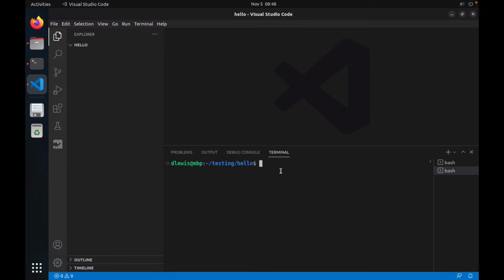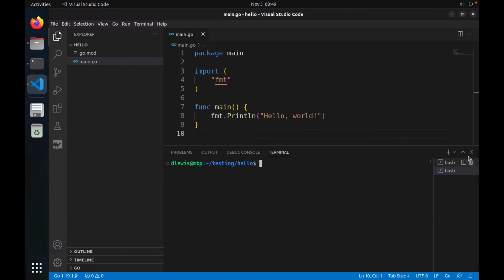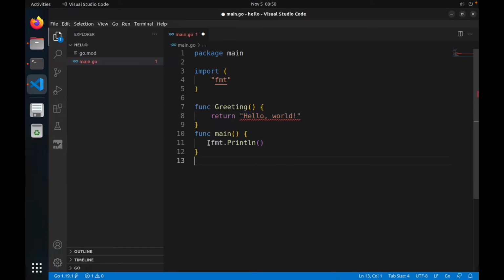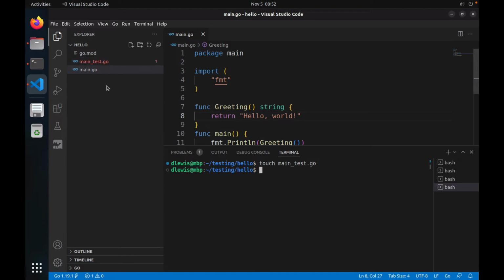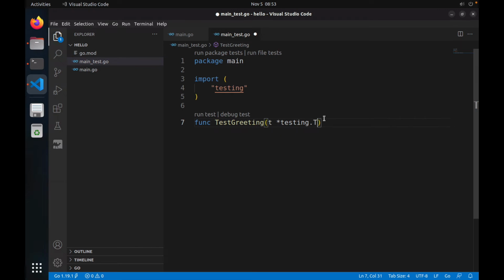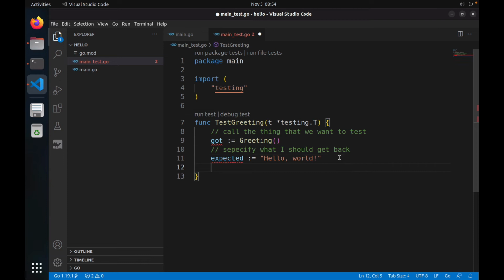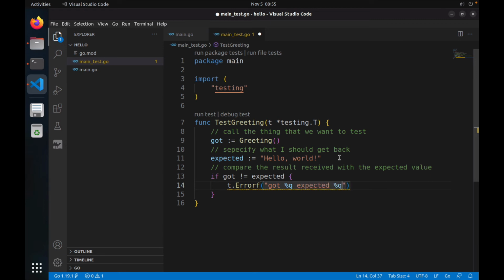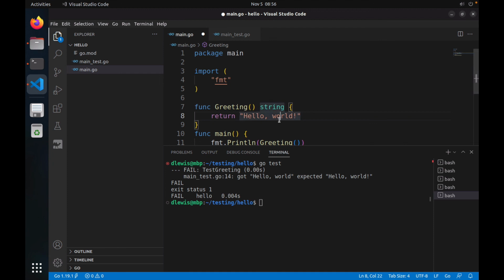Testing in Go - A Quick Introduction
In this video, we demonstrate how to write tests in the Go programming language.